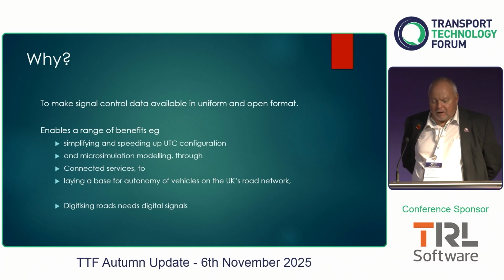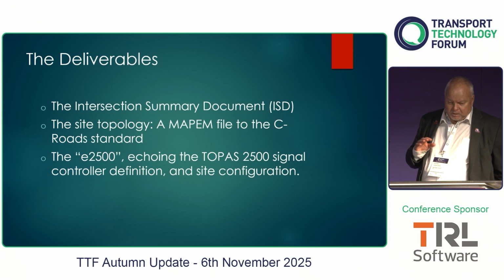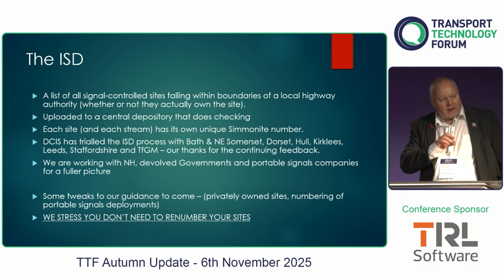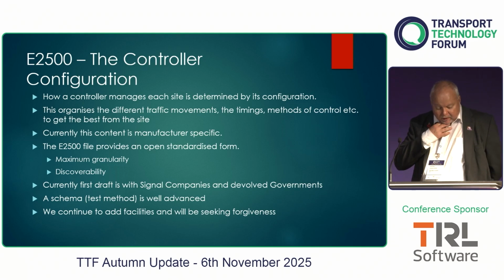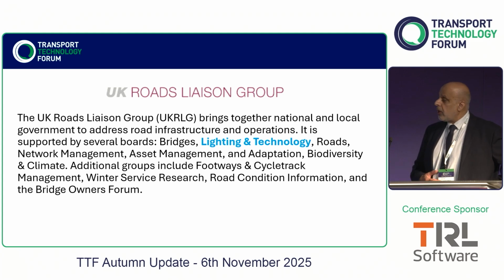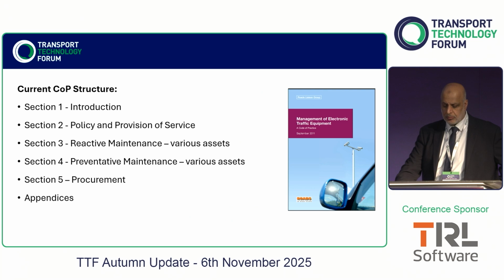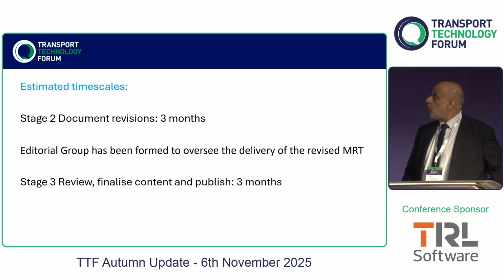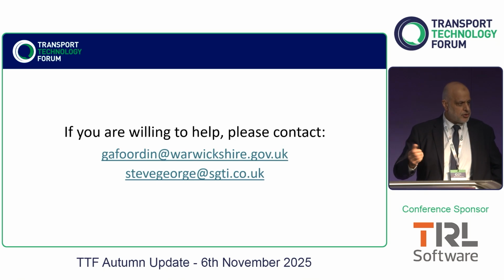TTF Autumn Update 2025: Data and Standards - Electronic Traffic Equipment Code of Practice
Gafoor Din, Service Manager for Traffic Control and Information Systems at Warwickshire County Council, discusses the management of electronic traffic equipment code of practice.